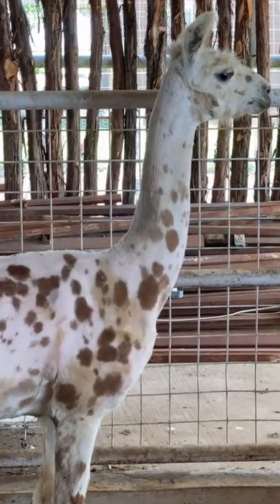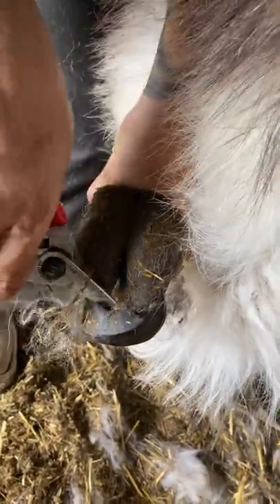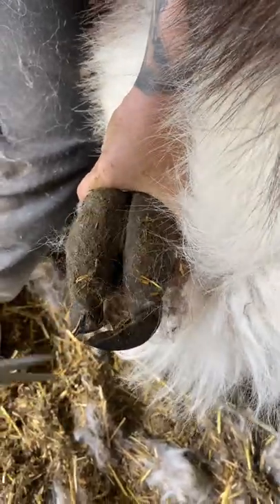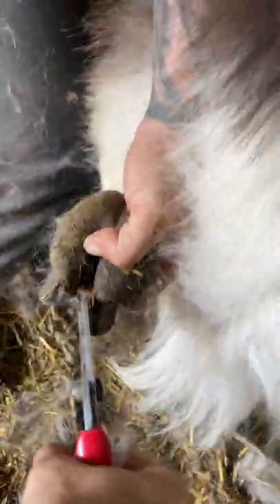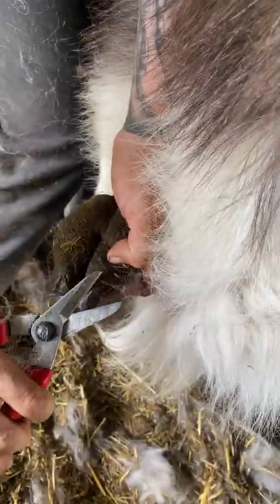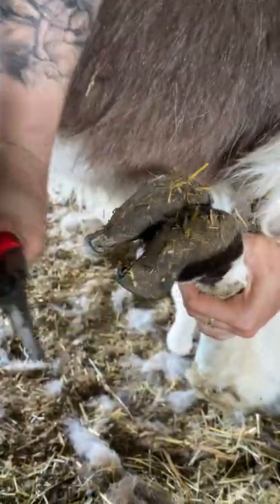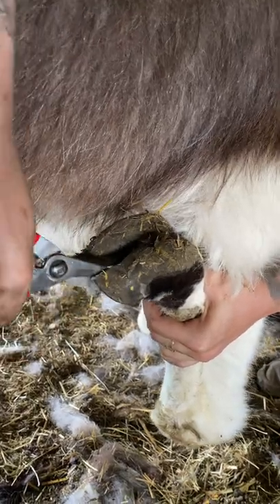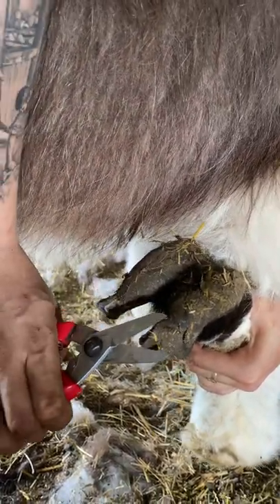Llama Hoof Trim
A little llama toe bean clean.